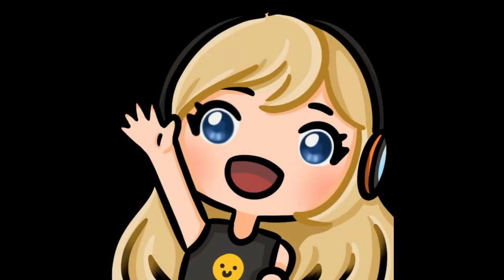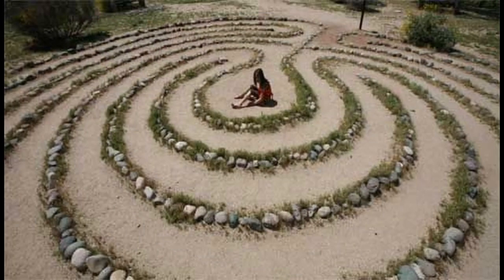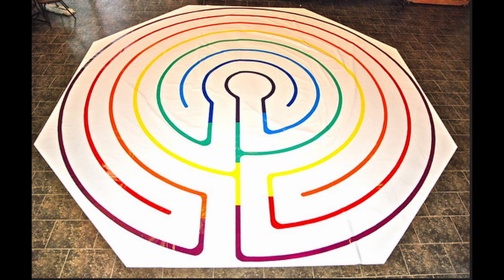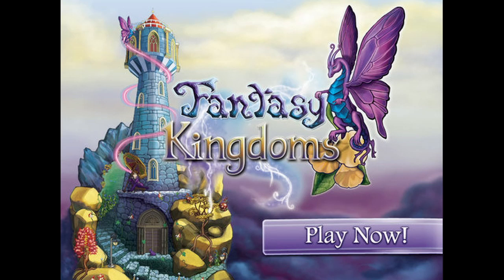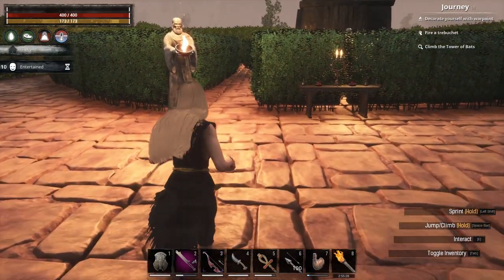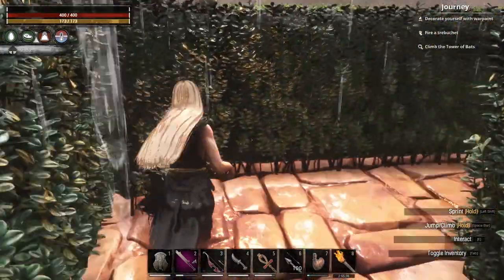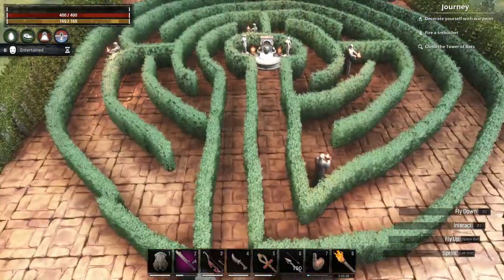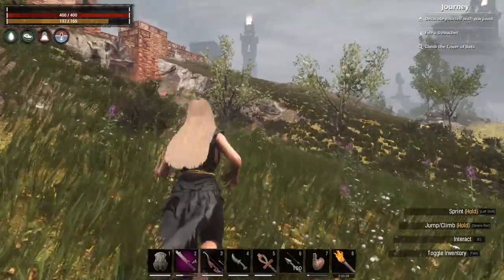Labyrinth at the Monstrosity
Hi! I'm really hyped to show y'all the labyrinth I made in Conan Exiles!
I added on to the monstrosity (aka my base) using the Hedge piece set found in the Bazaar.
I give a little background explaining the difference between labyrinths & mazes & a little labyrinth info about myself in the video too!
So, come along & take a look at what I've been up to in this game! Thanks for checking this video out & hope you enjoy!

Big thanks to YouTube channel, Eradicati0n for their video that inspired me to go get the Hedge piece set from the Bazaar. For lots of cool Conan inspo go check out their channel!

The images of the labyrinths, mazes, Farm Town game & Fantasy Kingdom Facebook games are from Google search.

The opening & closing of this video are by: @MangoTango7